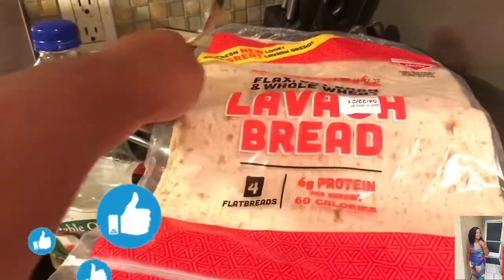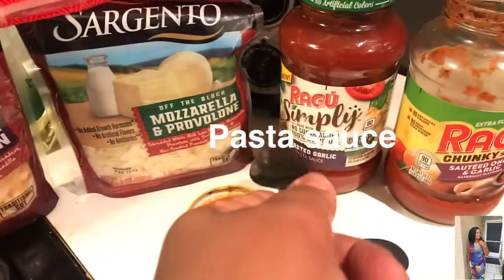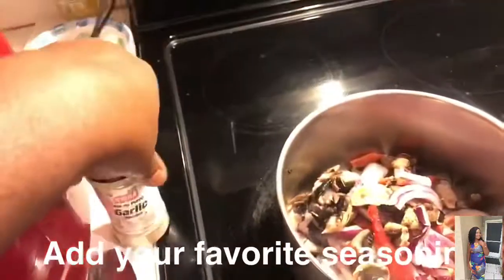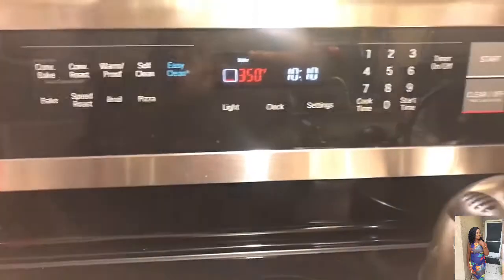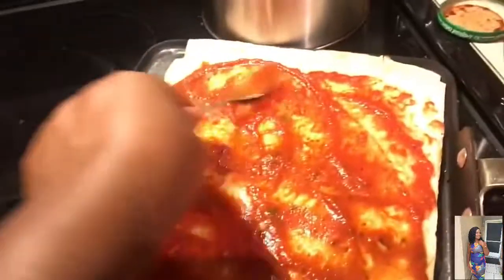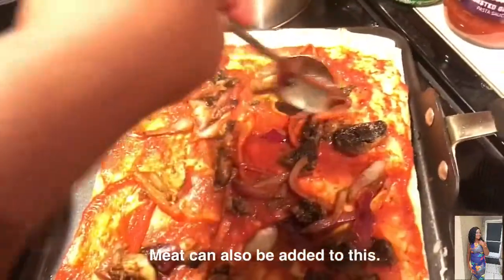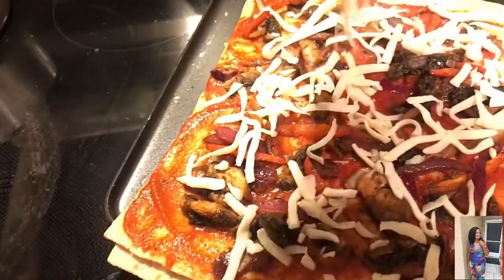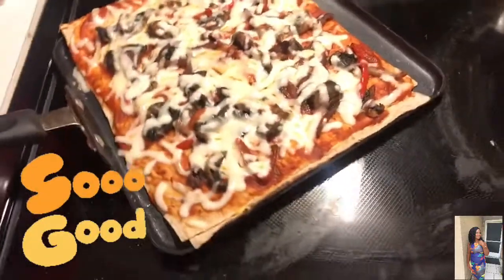Cook with me: Homemade pizza using flatbread //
Hi,
Welcome to my channel, I have been craving pizza lately but didn’t want to order, so I decided to make it using simple ingredients that I already had In my fridge.  This took less than 20 minutes and it was so delicious 😋.

Ingredients : I eyeball everything
Veggie toppings: onions, mushrooms, and red pepper
2- Lavah flatbread ( tortilla wrap can also be used)
Cheese
Pasta or pizza sauce
Vegetable oil